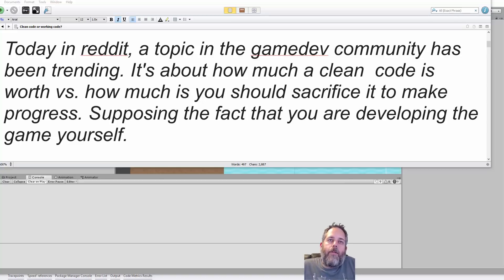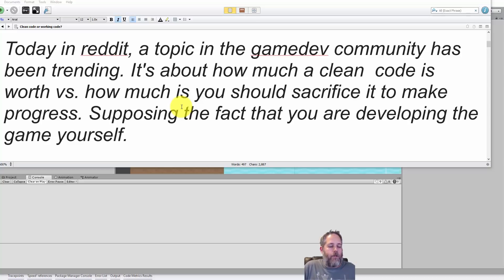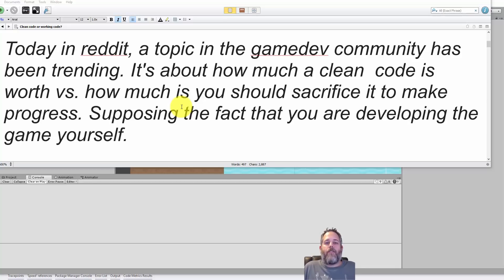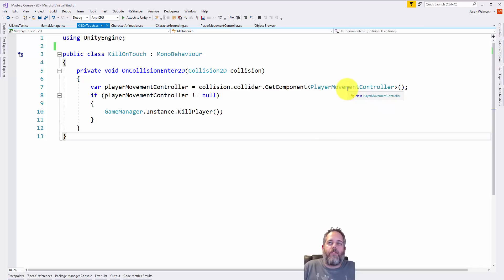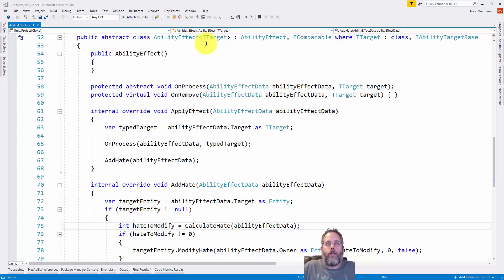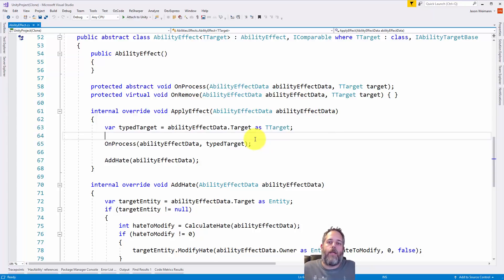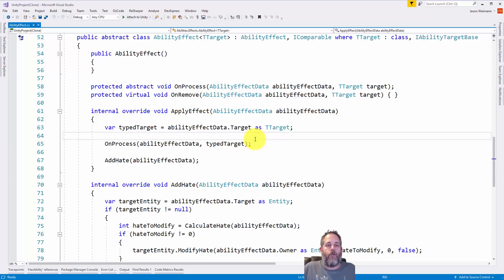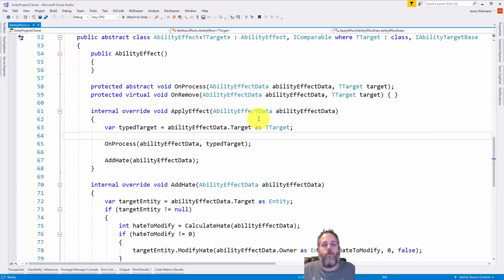Unity3D - Clean Code VS Progress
Wondering how much time you should spend cleaning code vs putting in new features?  How much should you let cleanliness impact your progress?  Or does it have to?